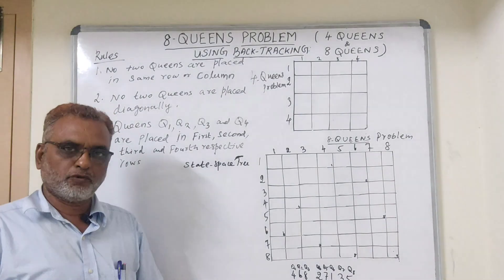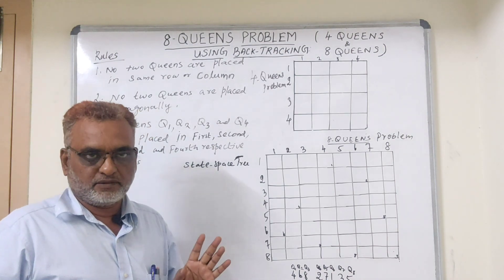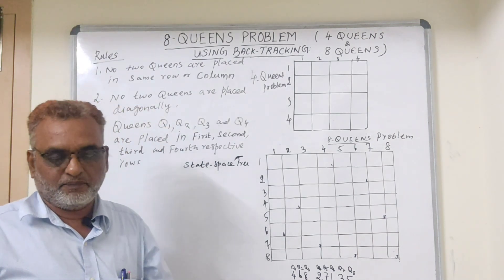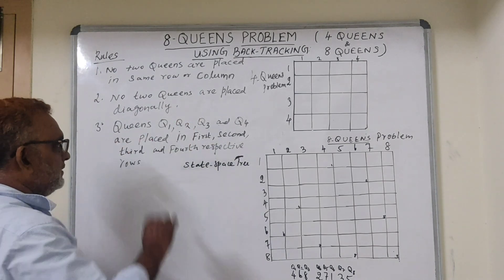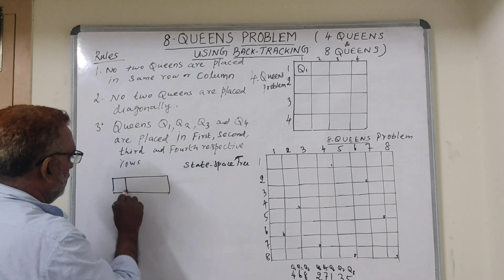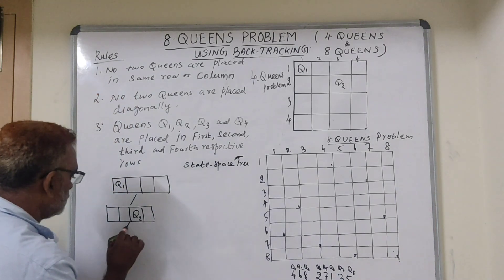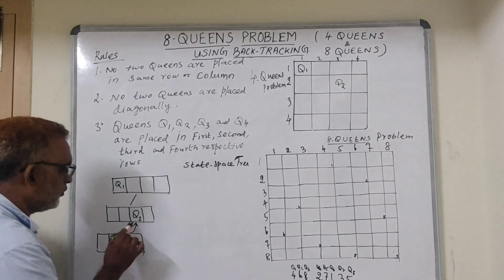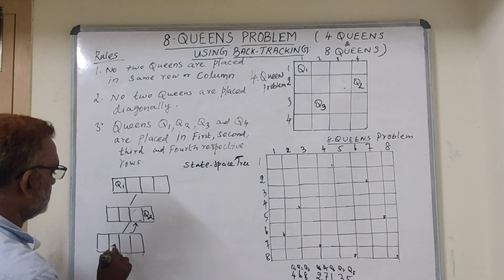8-Queens Problem using Back Tracking Technique by Dr. A. R. Mohamed Shanavas.